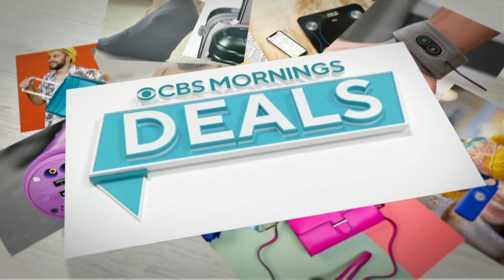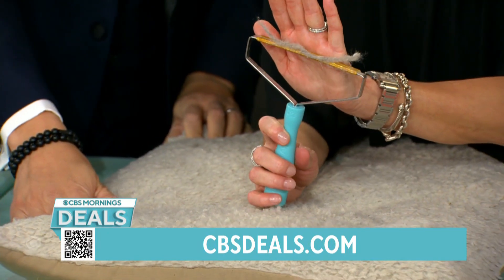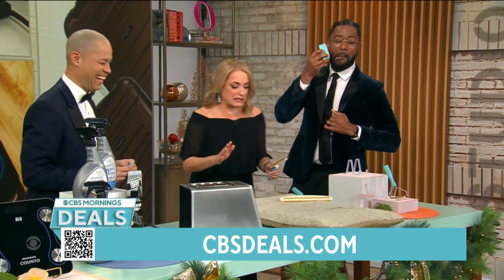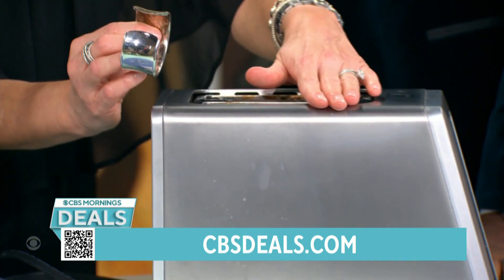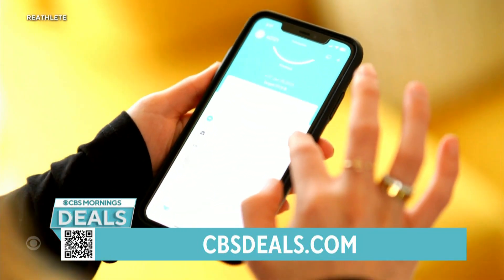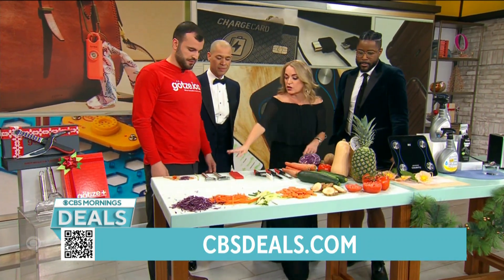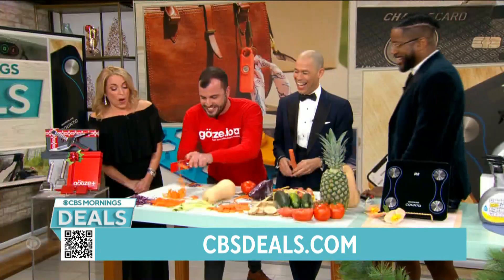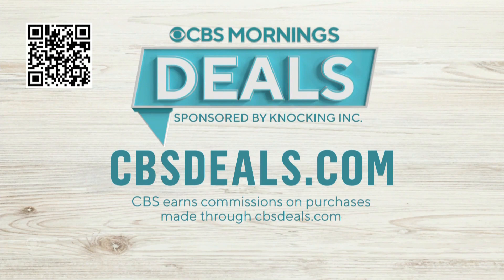CBS Morning Deals - January 1st, 2023